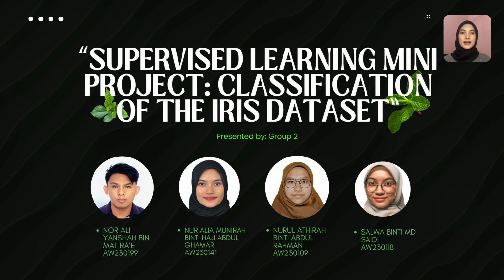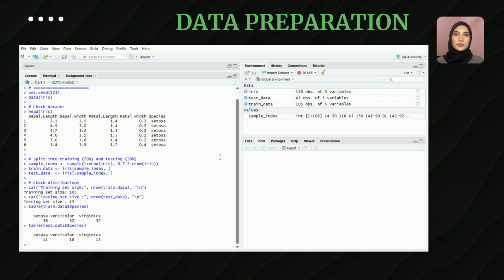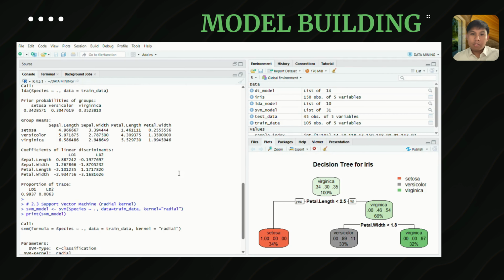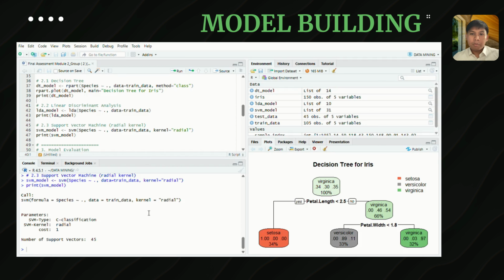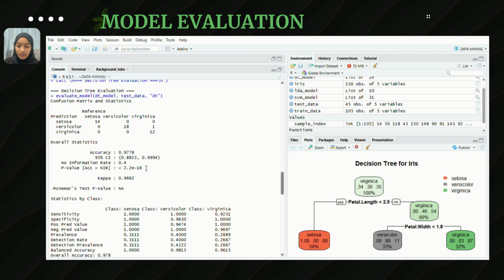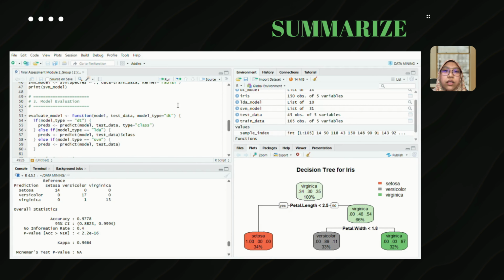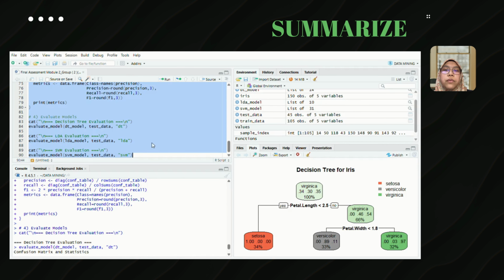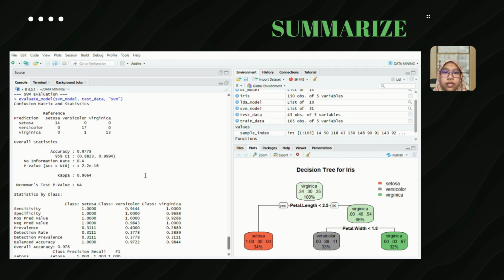Group 2:Supervised Learning Mini Project